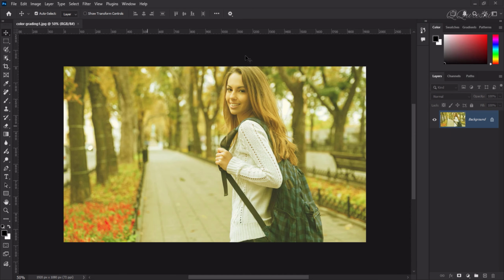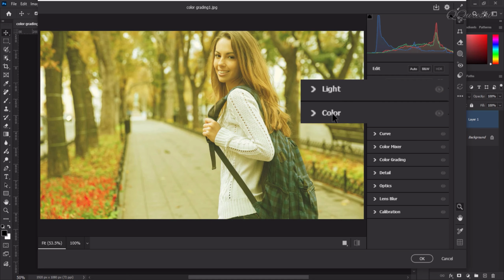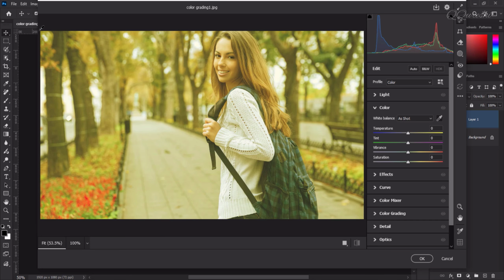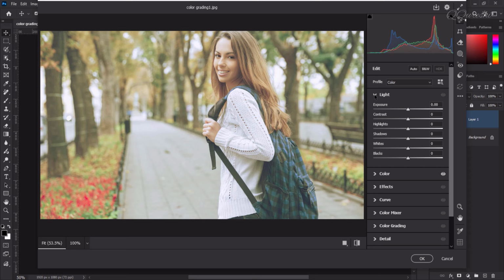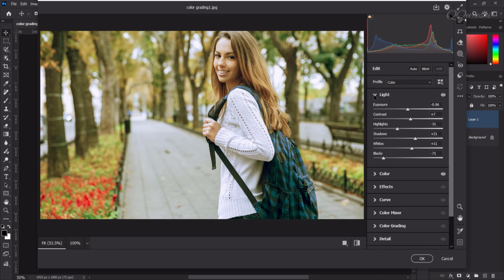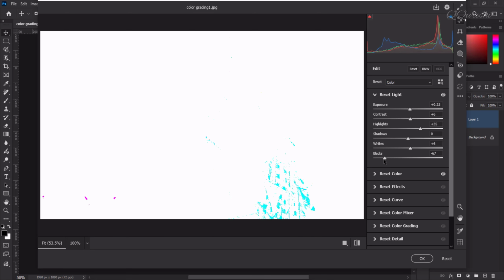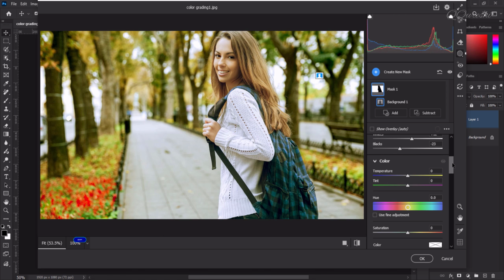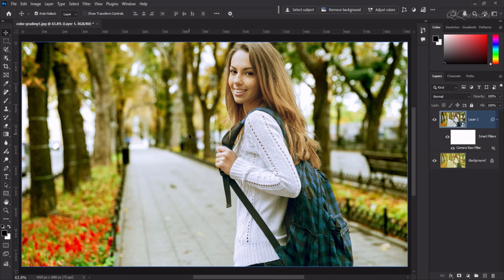Instant Color Grading in Camera Raw 🎨 | Photoshop in Just a Few Clicks!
Struggling with dull colors and flat tones? In this video, you’ll learn how to make stunning color and tonal adjustments in just a few clicks using Camera Raw in Photoshop.
This quick and powerful workflow will help you instantly enhance your photos—no complicated steps needed! Whether you're editing portraits, landscapes, or social media content, these techniques will give your images a professional, cinematic look in seconds.
🔥 In this tutorial, you’ll discover:
• How to fix exposure, contrast & white balance fast
• 1-click techniques for better colors and tones
• Quick adjustments for highlights, shadows & clarity
• Easy color grading tricks using Camera Raw
• Time-saving tips for faster photo editing
Perfect for beginners and professionals who want fast, high-quality results using Adobe Photoshop Camera Raw.
💡 Save time, edit smarter, and make your photos stand out!
0:00 PS Tutelar
0:12 Use Camera Raw Filter for effective, non-destructive color grading in Photoshop.
1:26 Easily adjust light and color using Camera Raw tools.
2:30 Easily auto-adjust colors using Camera Raw sliders in Photoshop.
3:41 White Balance tool enhances color accuracy in images.
4:53 Adjusting color cast and light in an image using Camera Raw.
6:01 Using ALT key for precise color grading adjustments in Camera Raw.
7:06 Customize tonal adjustments and masking for precise color grading.
8:18 Automatic color grading improves images instantly using Camera Raw.